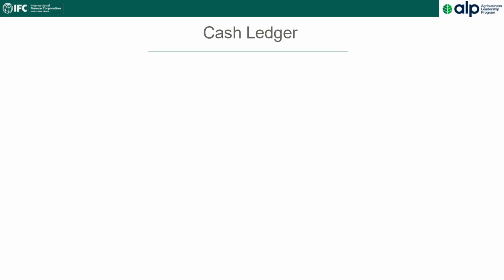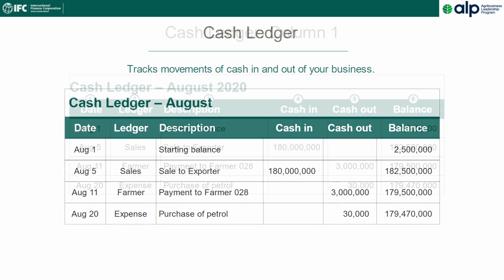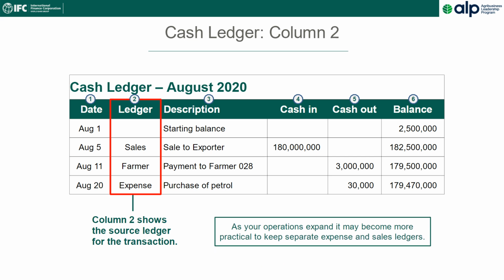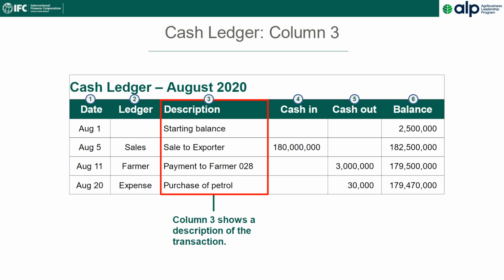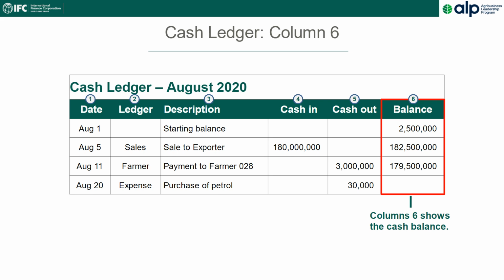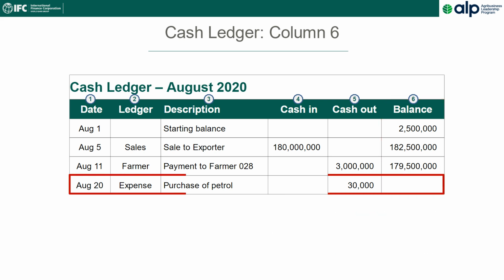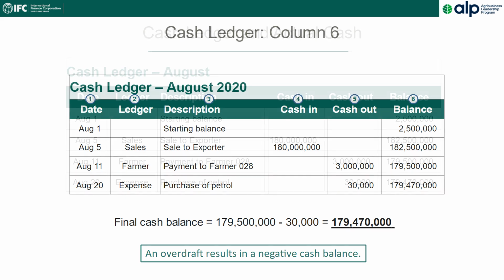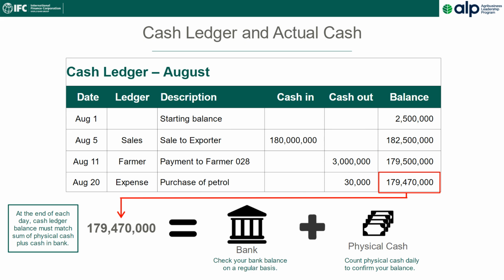What is a cash ledger and how do you use it?